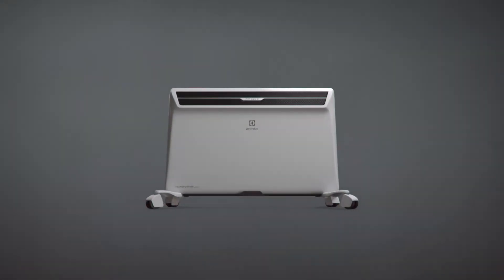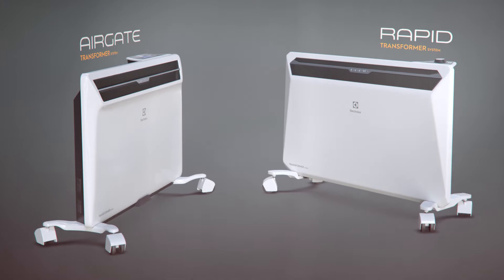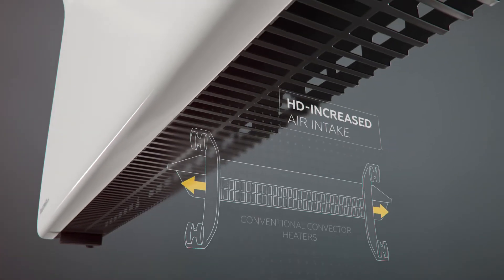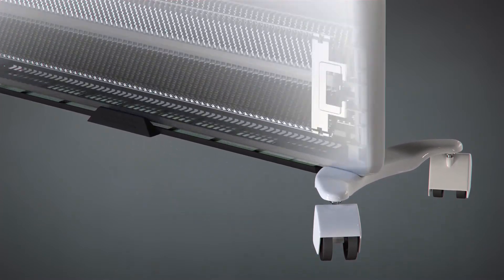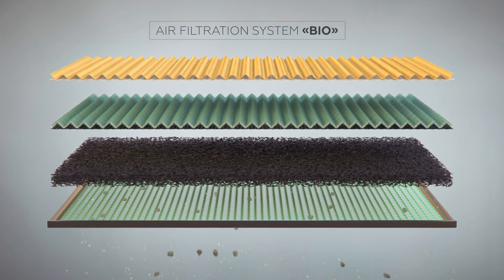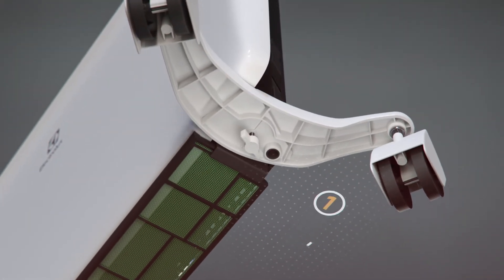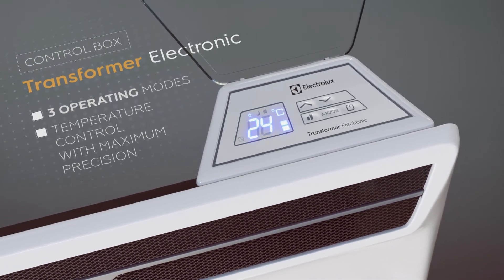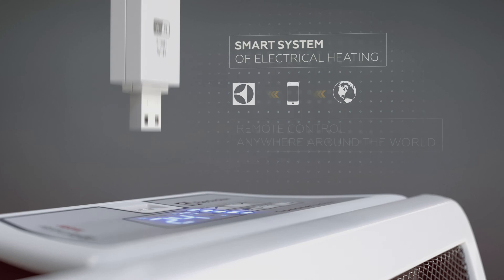Electrolux TRANSFORMER system eng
Electrolux TRANSFORMER system:
the first ever convection heater that gives you absolute freedom to choose your own set of options.
Unique technologies are implemented in convection heaters with transformer system.
Innovation: inverter control system. Digital Inverter control box is the first patented convection control system in the world.